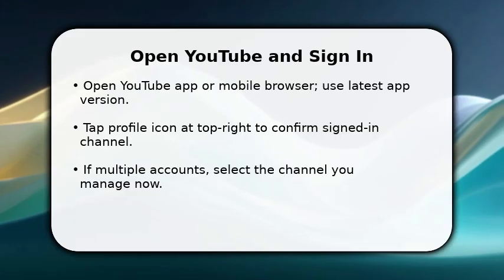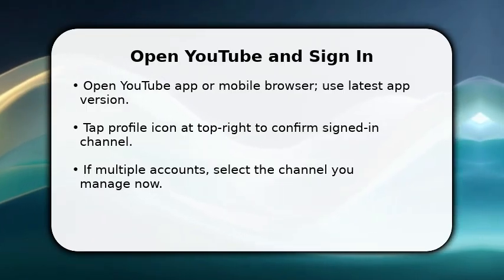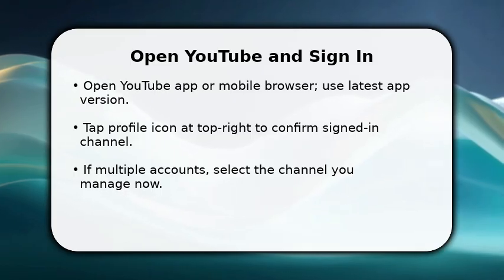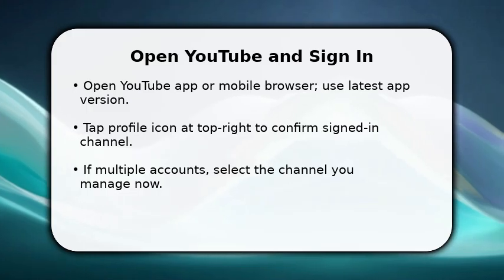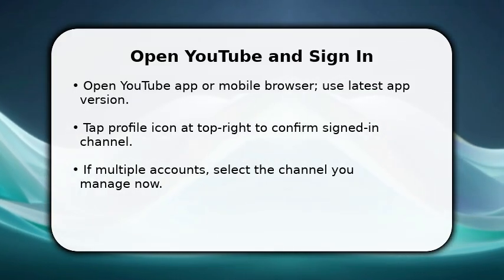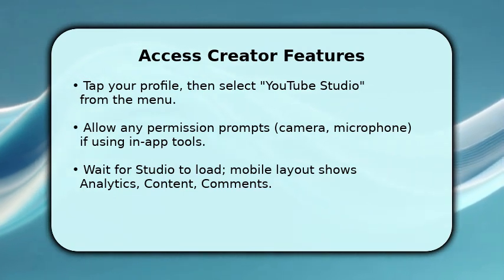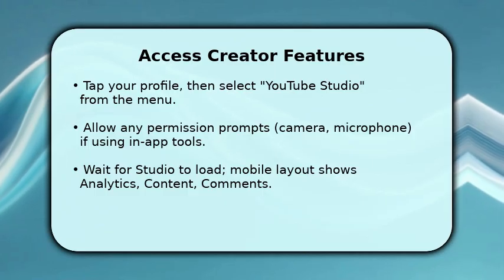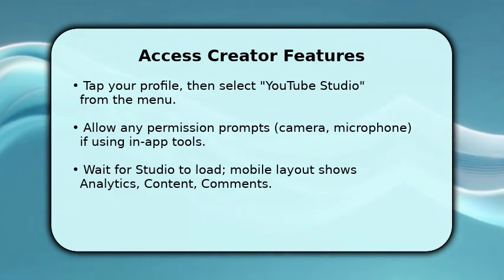How to Go Youtube Dashboard in Mobile (updated)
Discover the latest tips and tricks for navigating YouTube'dictory on mobile devices. This updated guide walks you through each step, ensuring a seamless experience from login to favorite videos.

YouTube dashboard, mobile navigation, update how-to video, navigate YouTube app, favorite videos shortcut, quick access mobile YT, streamlined browsing on phone, optimize viewing experience, YT settings for mobiles, easy login to watch more